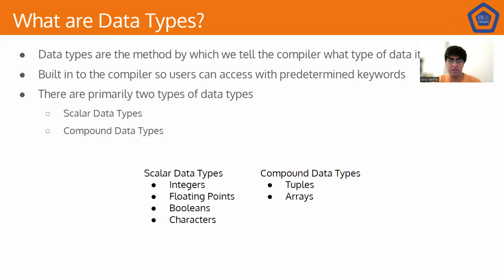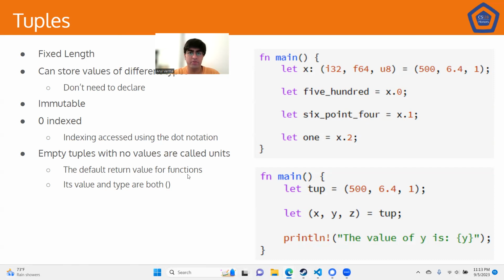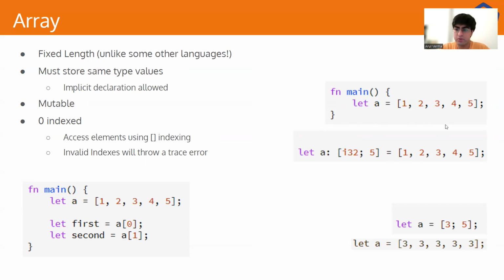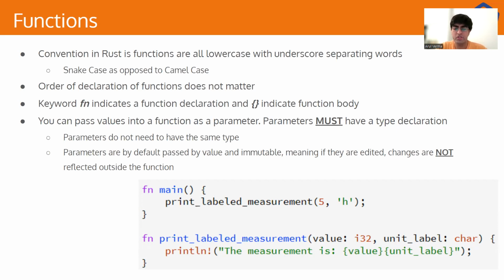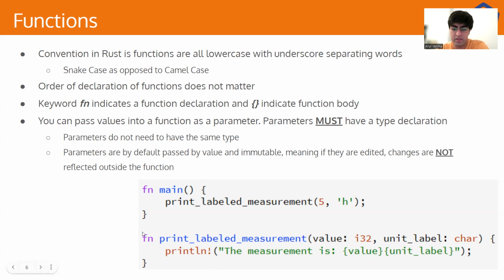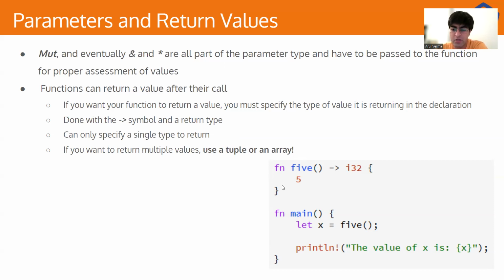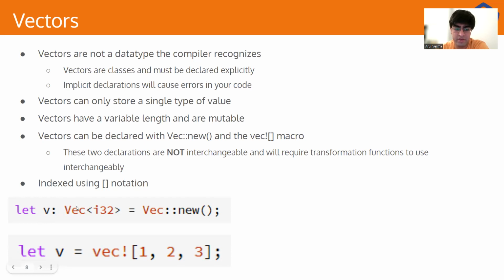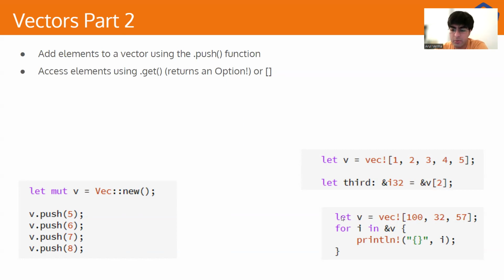Data Types and Functions - CS128H Lecture 3